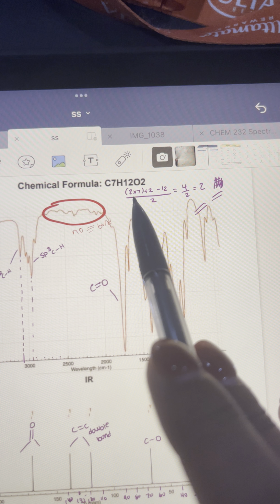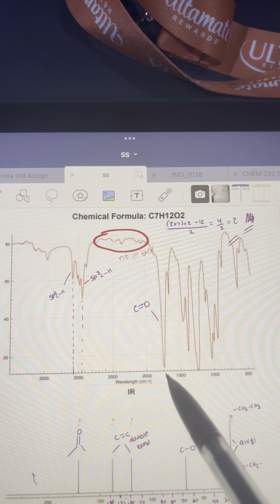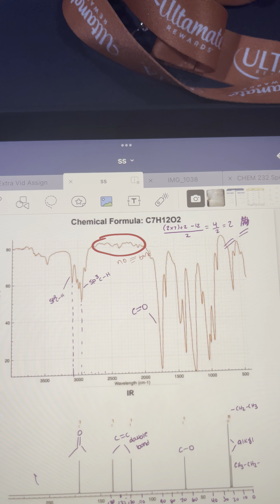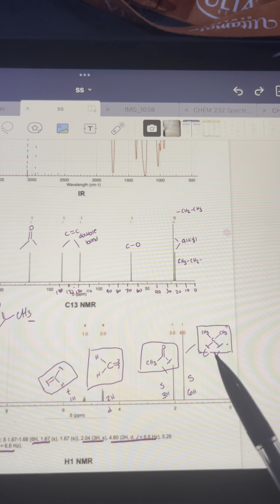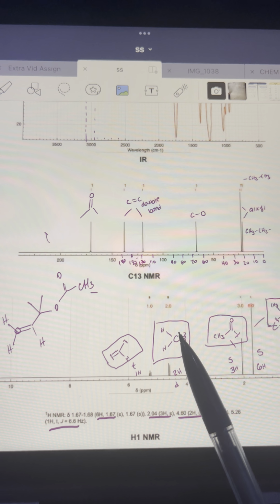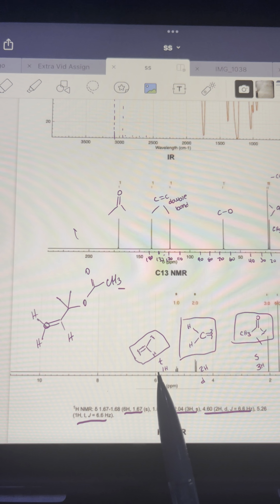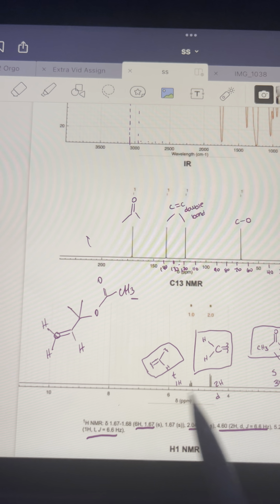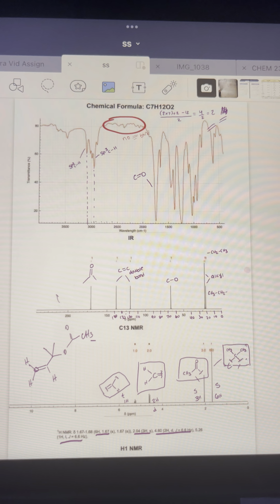UIC Chem 232 video assignment 1 -Zee